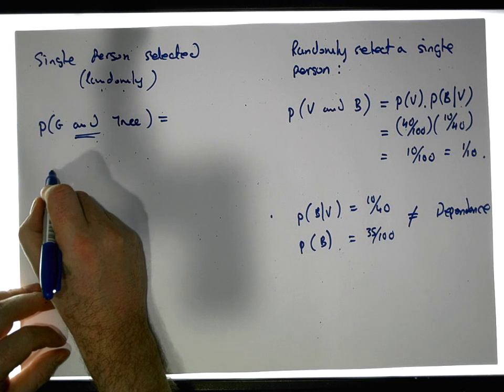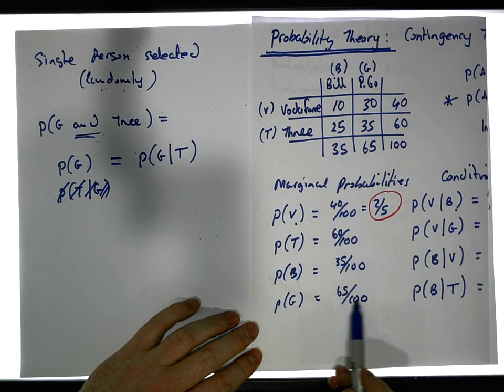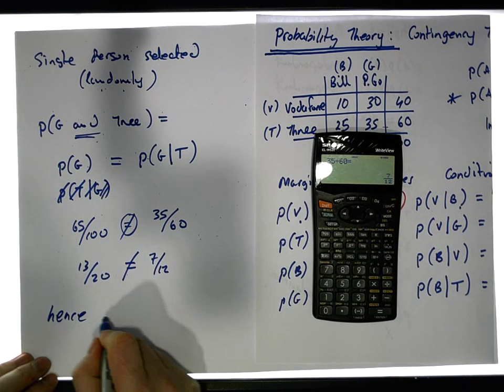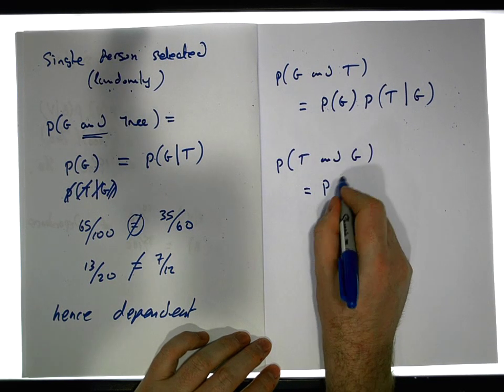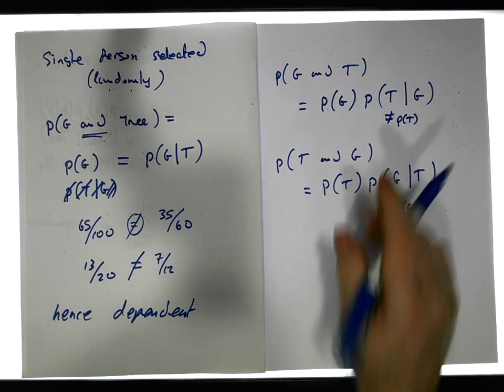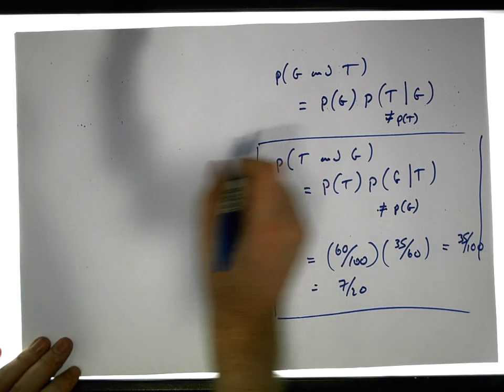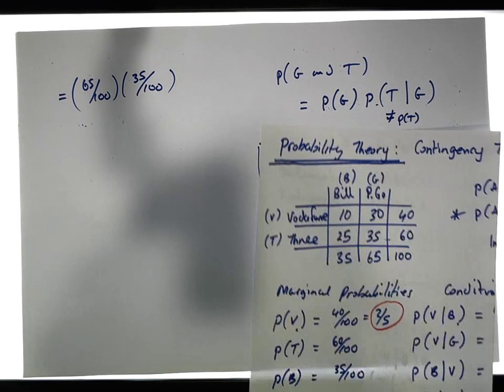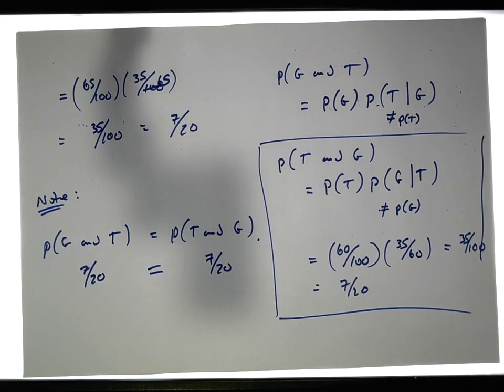Probability Theory: Contingency Tables - Multiplication Rule - Part 3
In this short video we define the Multiplication Rule of probability and detail some applications of the rule using a Contingency Table. In particular, we show how to determine if two events are Independent or Dependent and follow this up with a calculation of a joint probability.